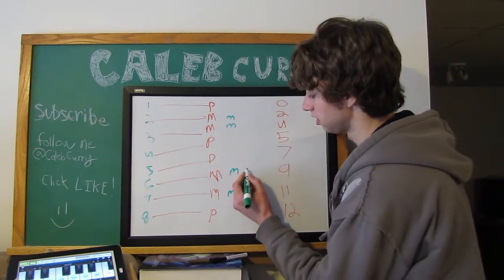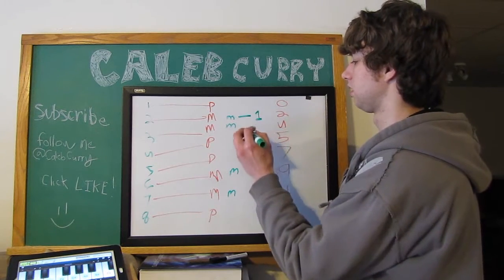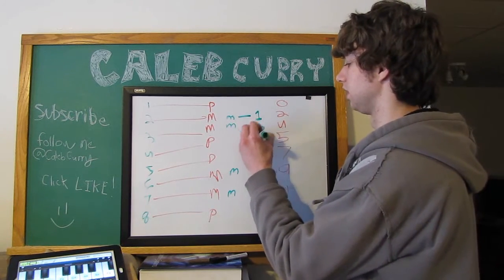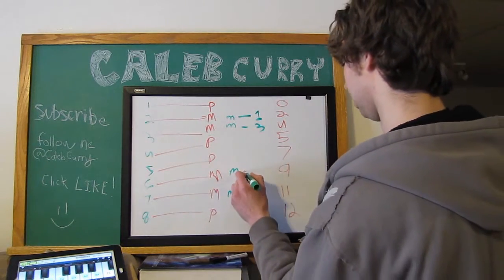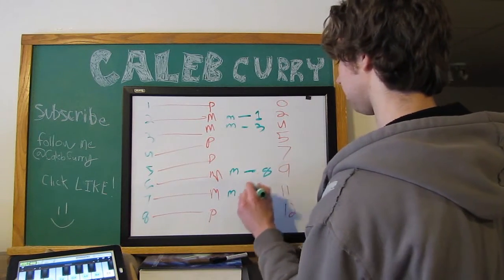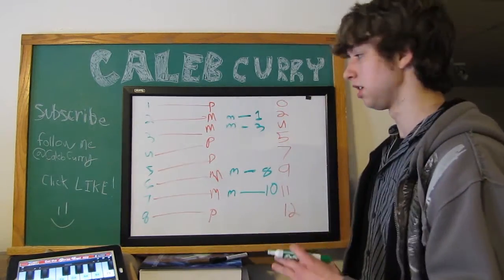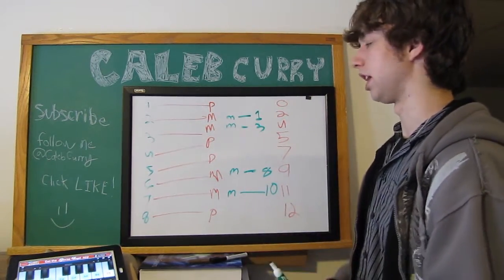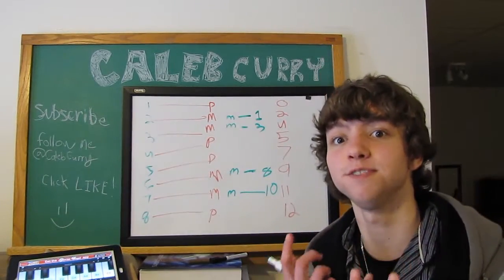Music Theory Tutorial 26 - Minor Intervals